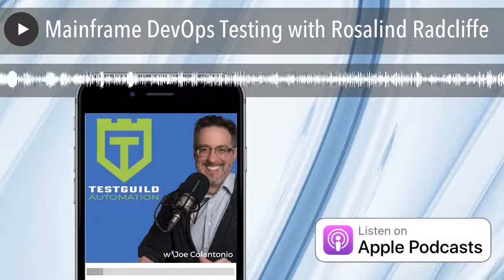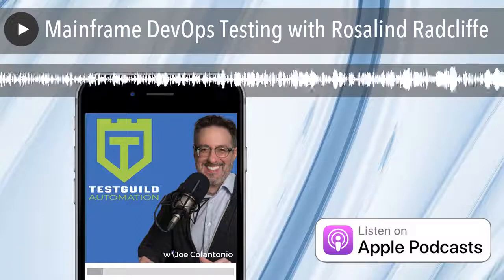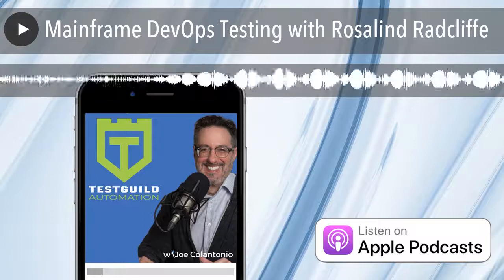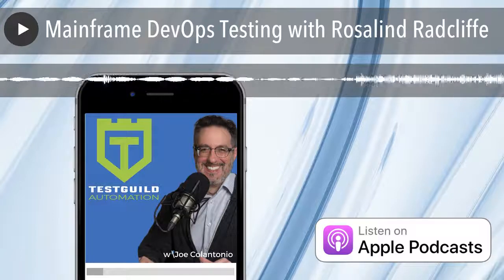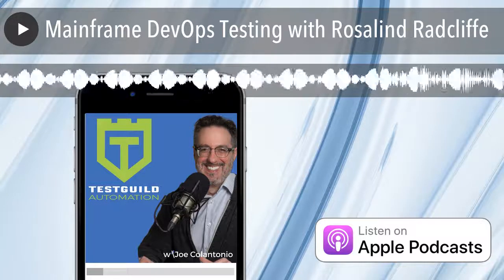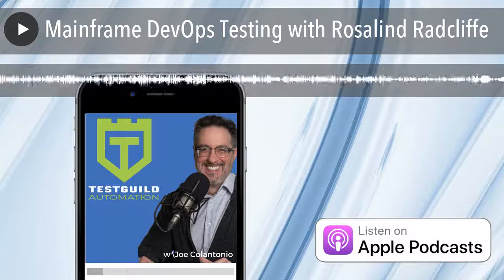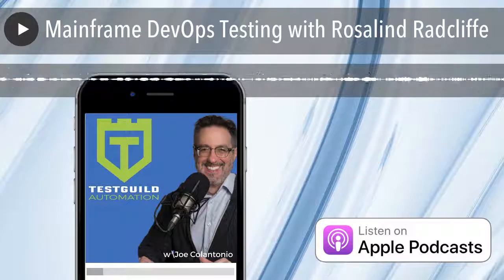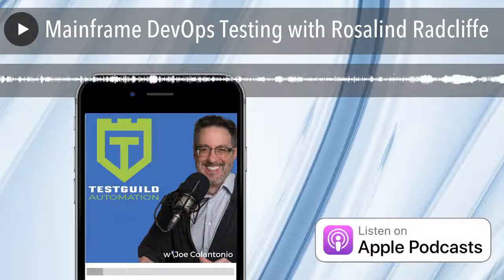Mainframe DevOps Testing with Rosalind Radcliffe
Everyone is always looking at the latest, shiny testing tools that only support Web technologies, but what about automating mainframe apps? Rosalind Radcliffe, Distinguished Engineer at IBM, explains why mainframes still matter and how they fit into modern practices like DevOps. Listen up and discover tools and techniques to help you with your mainframe testing practices.